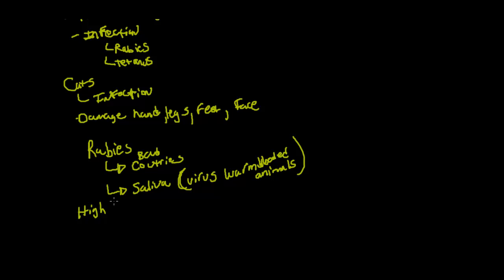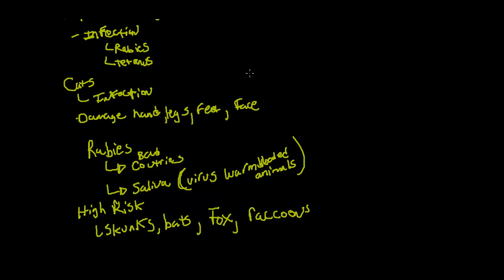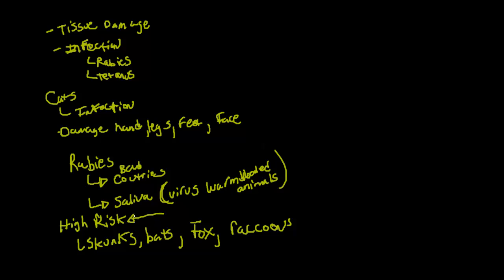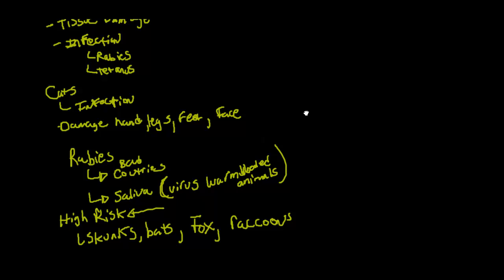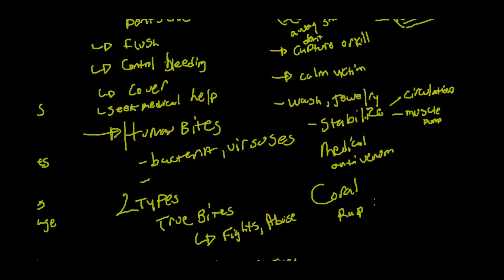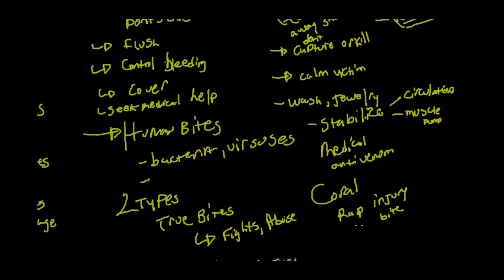CH19 Bites and Stings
CH19 Bites and Stings Video Lecture.